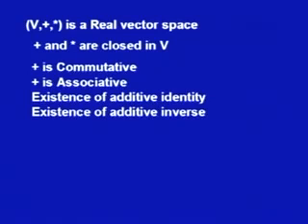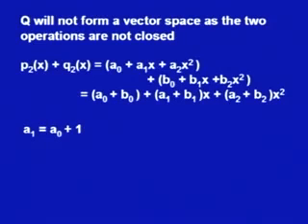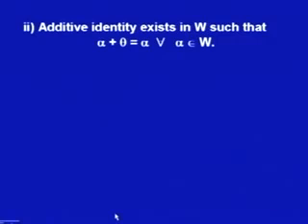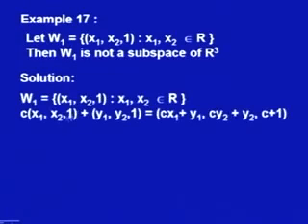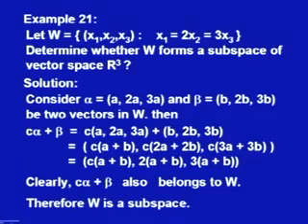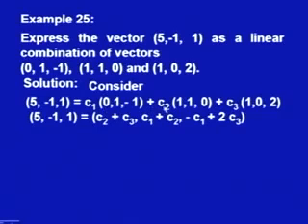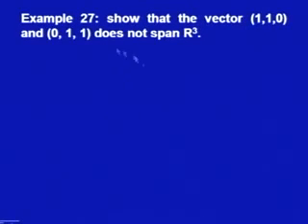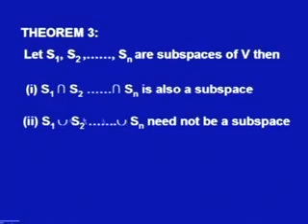Linear Algebra II